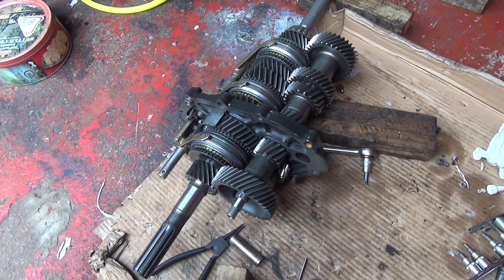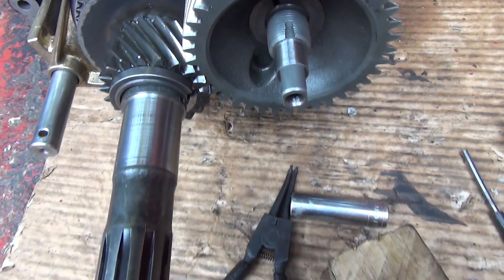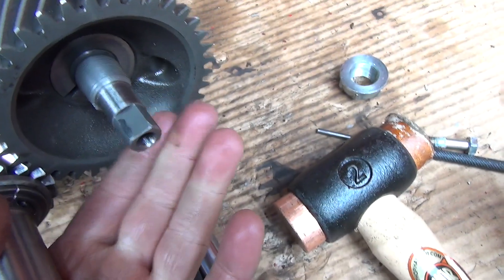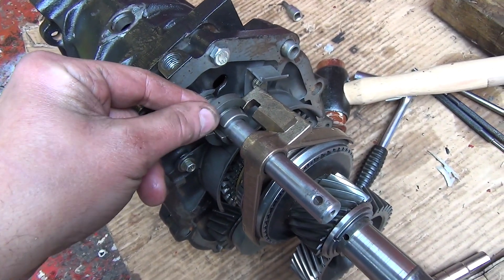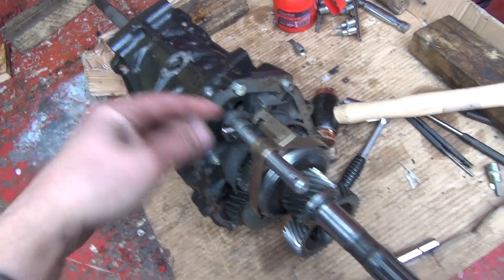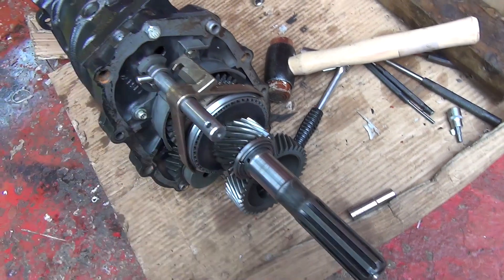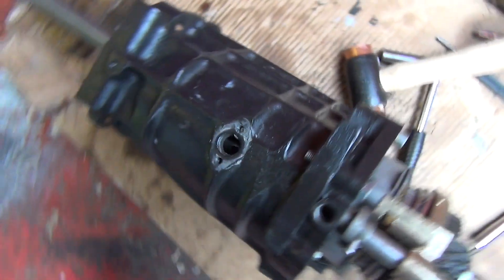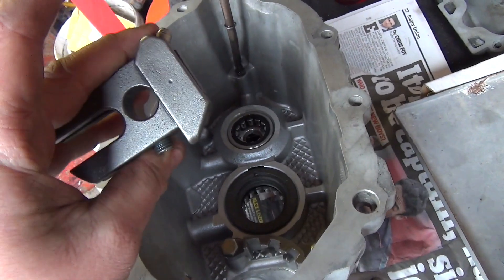Land Rover Defender TD5 R380 Gearbox OverHaul Tips Part 3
This is how i dealt with my

it really helps boost my channnel and encourages me to Upload more content.
Bye!